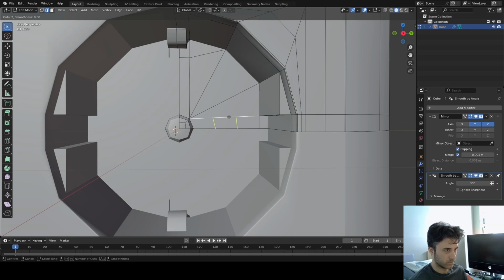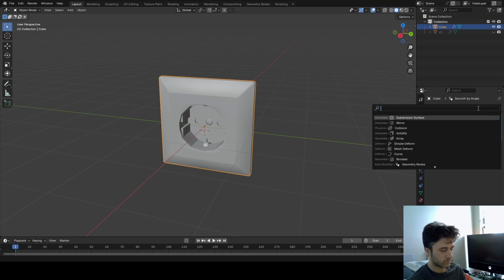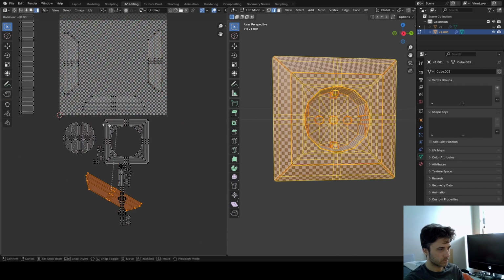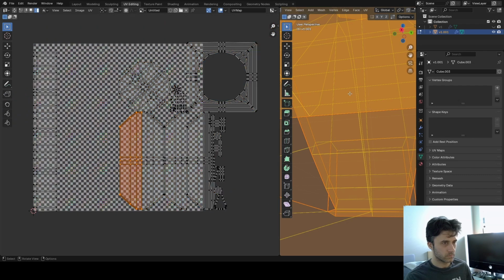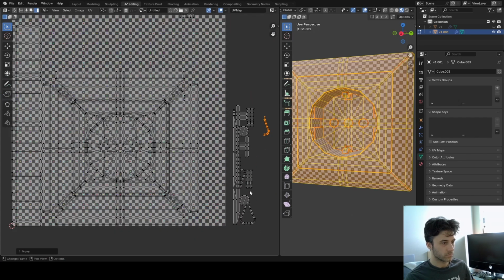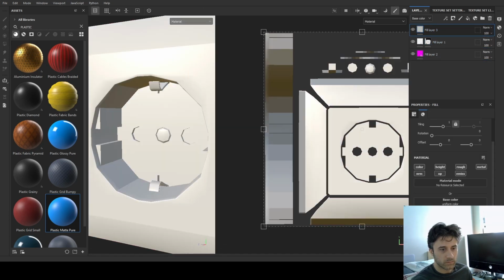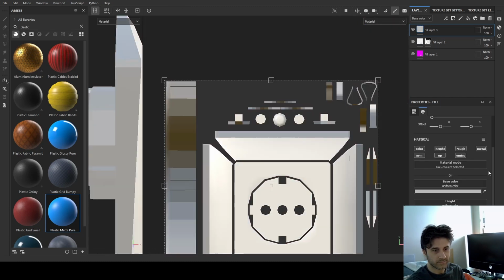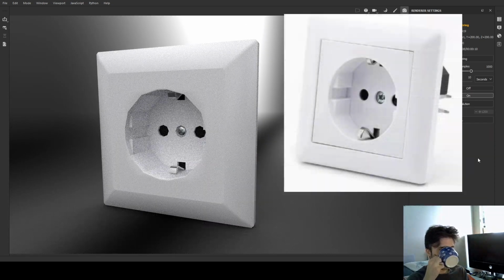21. Outlet - A 30 Day 3D Modeling Challenge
Let's see how far I can take this. Enjoy this timelapse of me trying to make 3D assets while listening to my semi-coherent ADHD ramblings.

Random Object Generator I use to draft what I will attempt to make

3D Software: Blender

Texturing Software: Substance 3D Painter